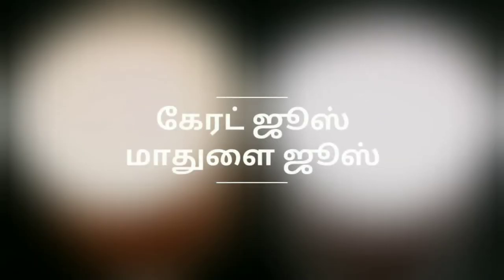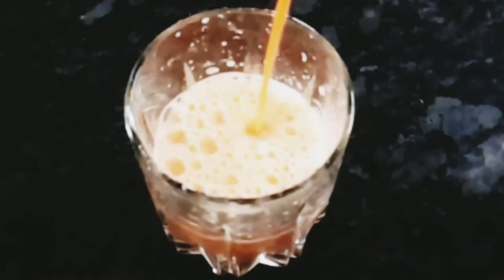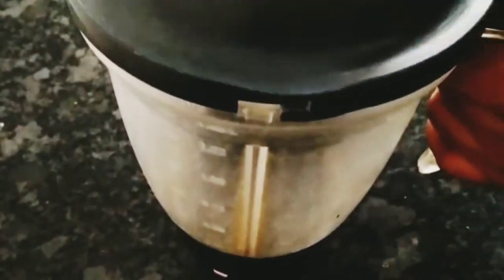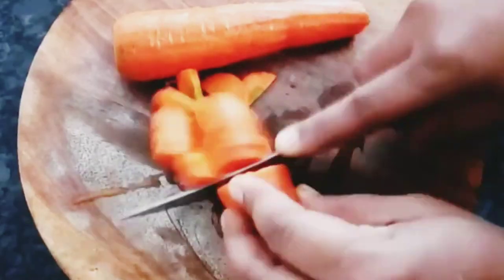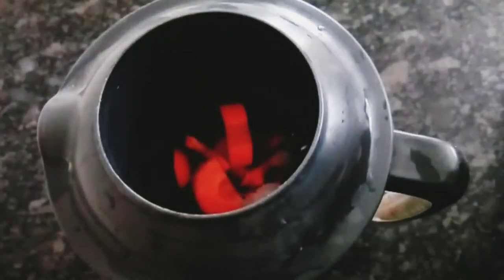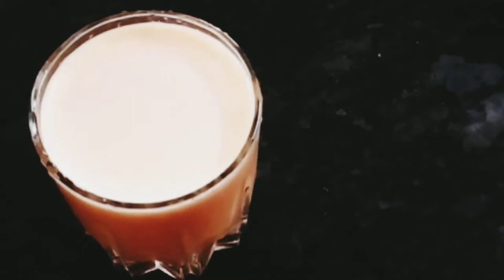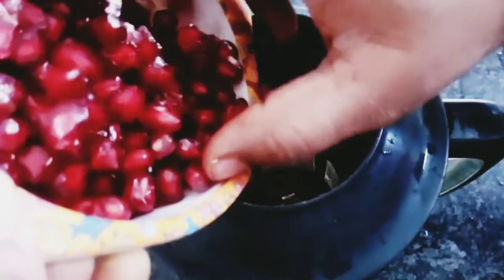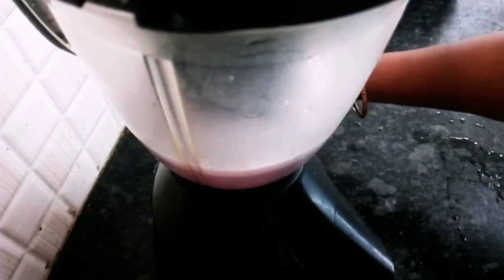2 நிமிடம் போதும் 2 விதமான ஜுஸ் / Carat juice 🍹& Pomagranate / Namveedu NamUlagam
2 நிமிடம் போதும் 2 விதமான ஜுஸ் / Carat juice & Pomagranate juice / Namveedu NamUlagam

Ingredients:
Carat juice:
Carat -2
Sugar -2to3 spoon
Milk -1cup
And water -1/2 cup

Pomagranate juice:
Pomagranate -1
Milk -1 cup
Sugar -2 to 3 spoon